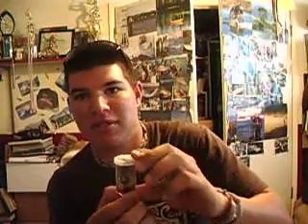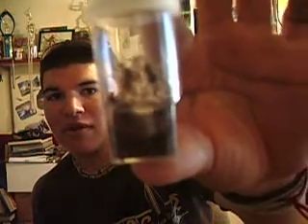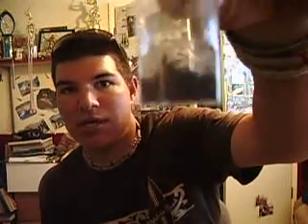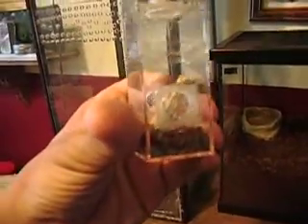I have Slings ( A. Avics)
2nd instar A. Avics